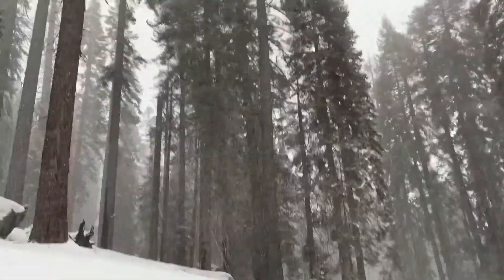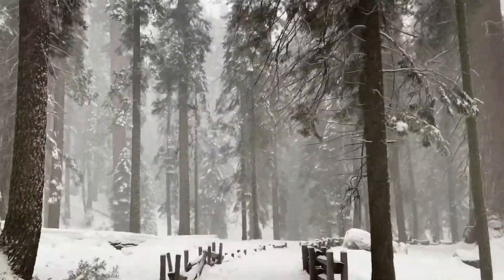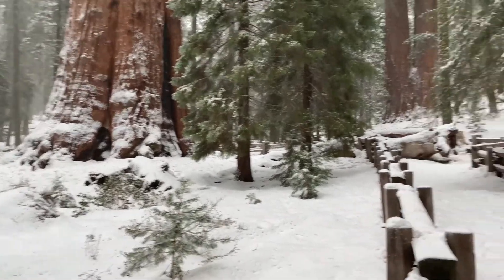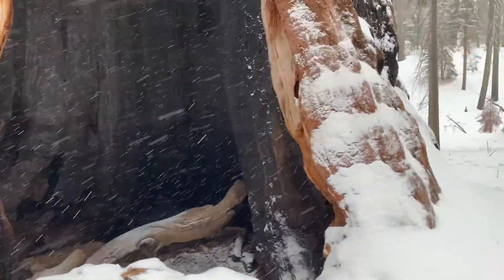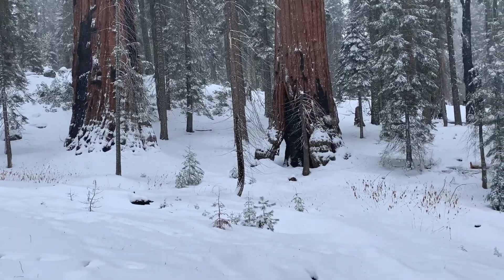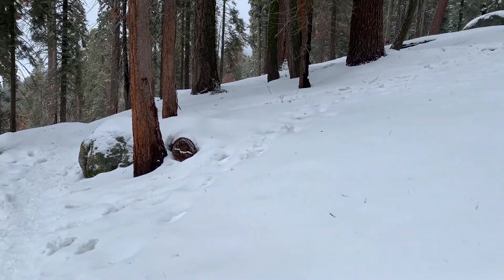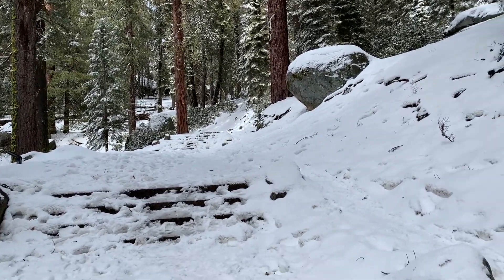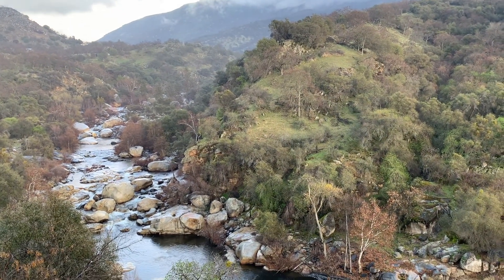Sequoia National Park Winter Hike Among Giants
A snowy winter hike around the Giant Forest of Sequoia National Park.